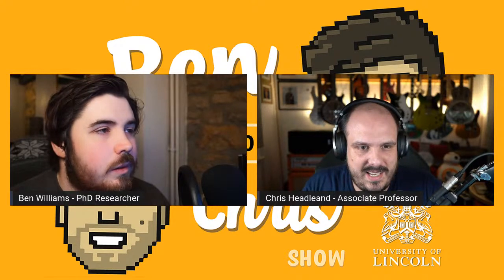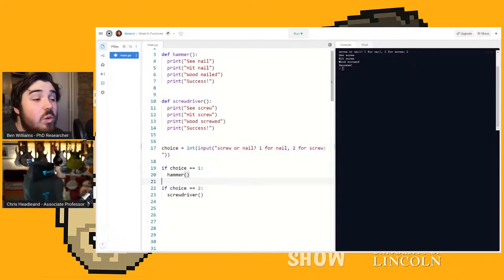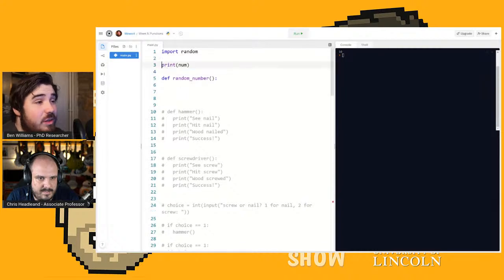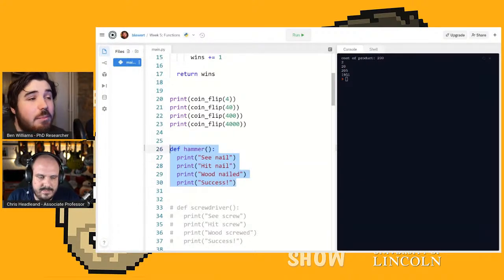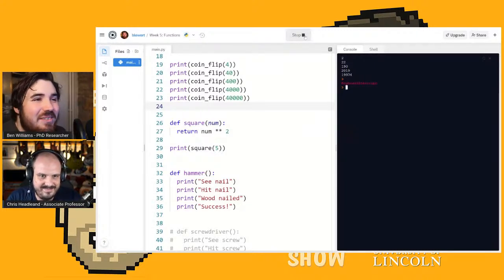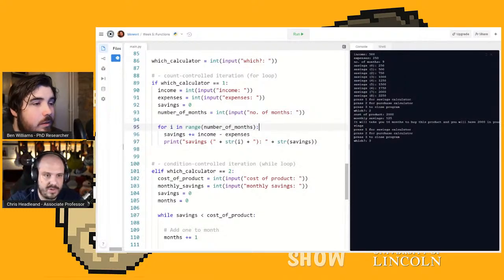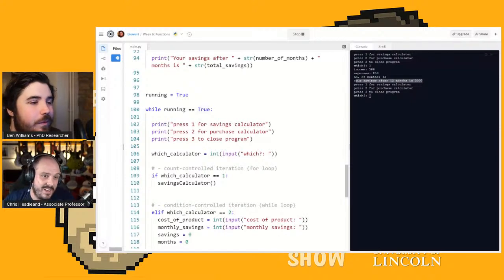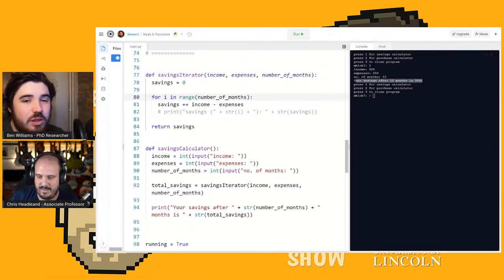Ben and Chris Show / Episode 5 / functions